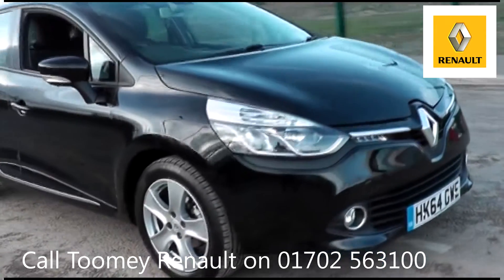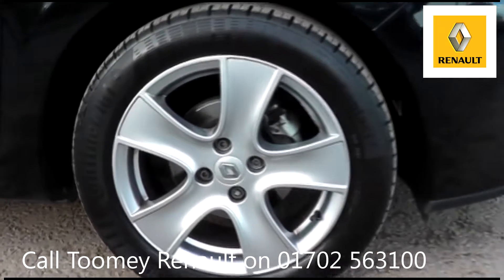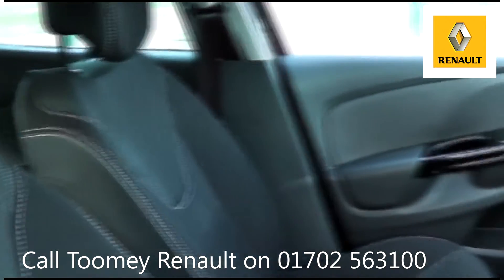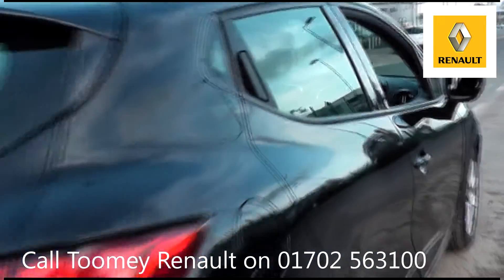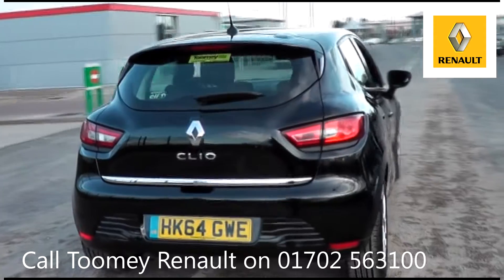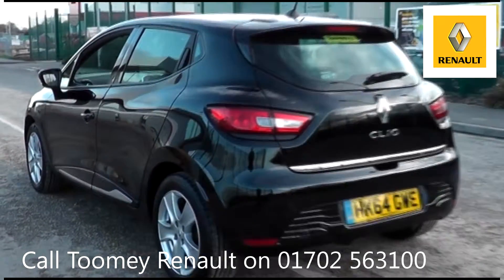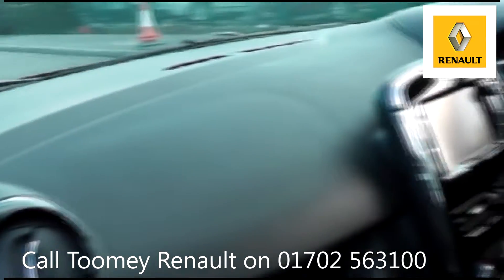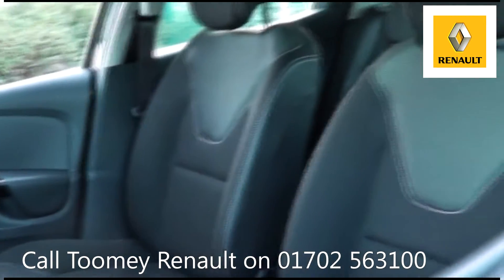hk64gwe Renault Clio DYNAMIQUE MEDIANAV 1.1l Used Renault Clio TOOMEY SOUTHEND